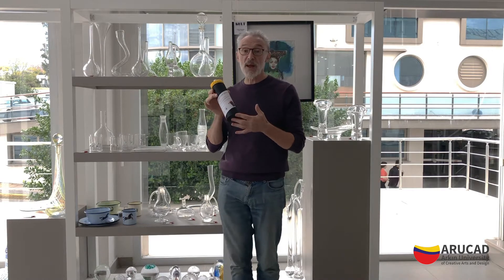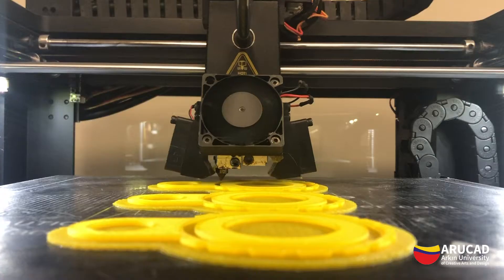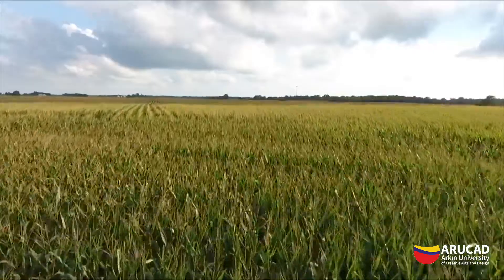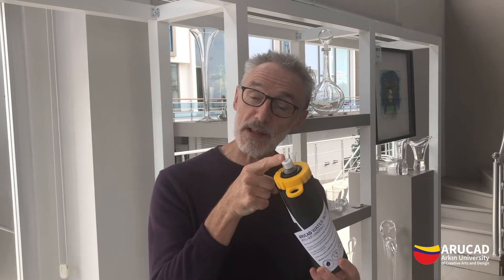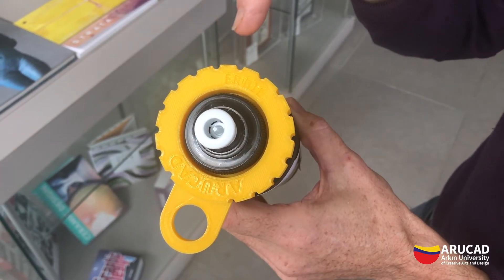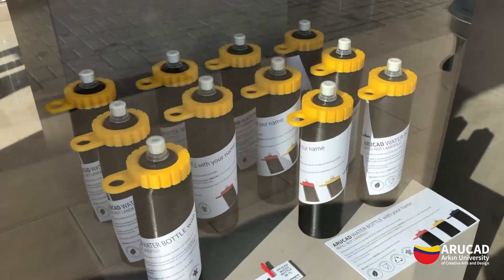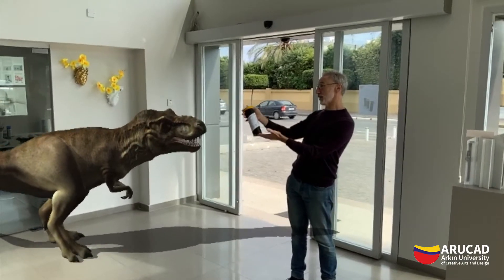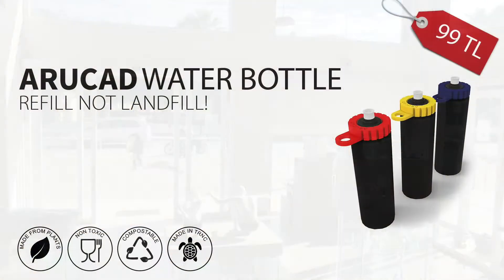Arucad Water Bottle